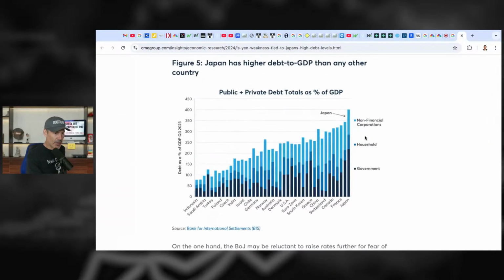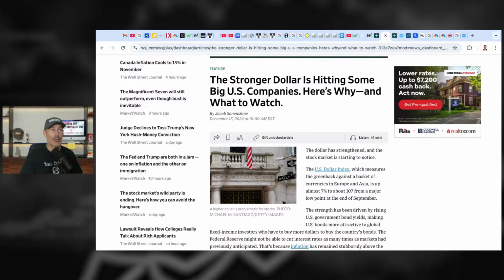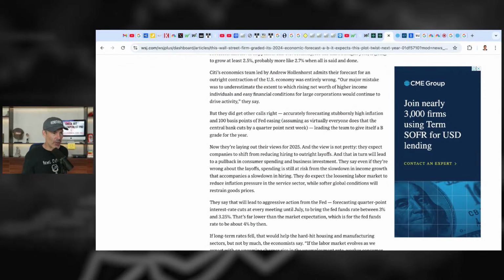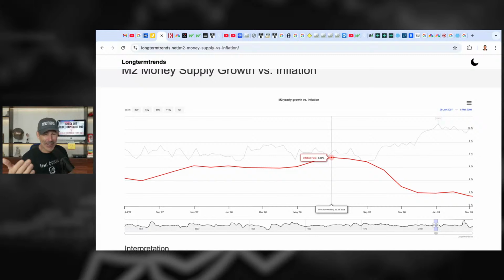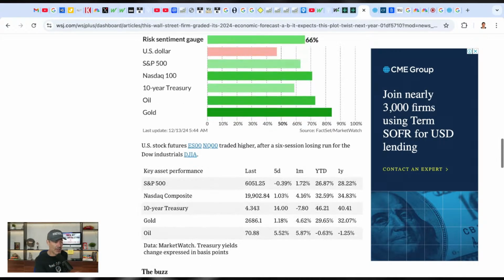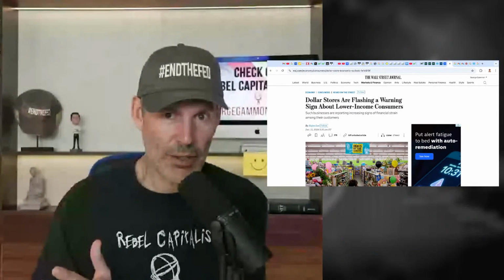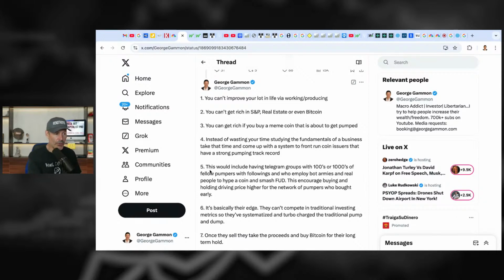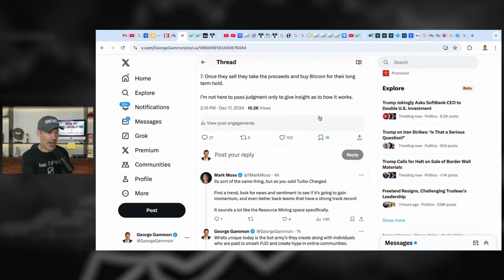The Dollar is EXPLODING Higher!! (Something Big Is Happening)